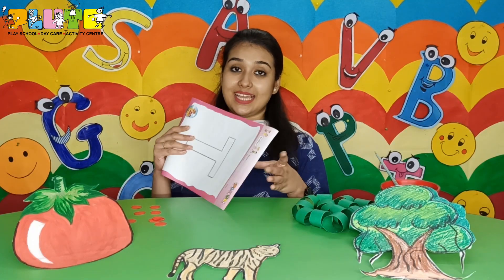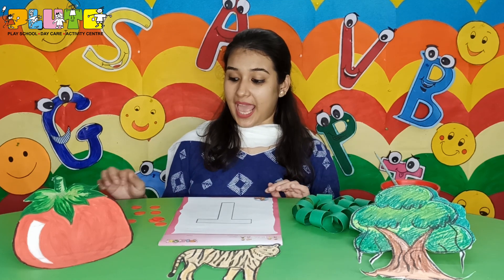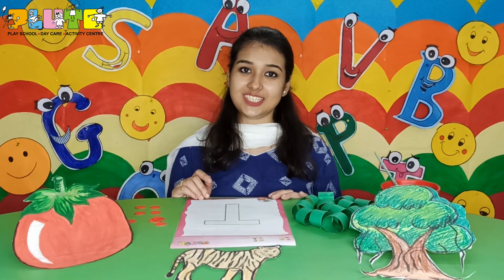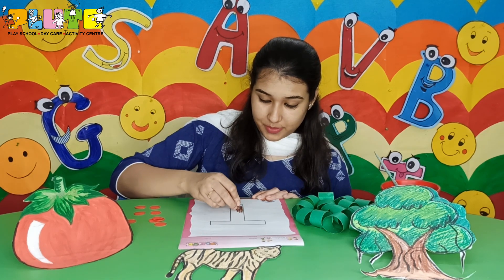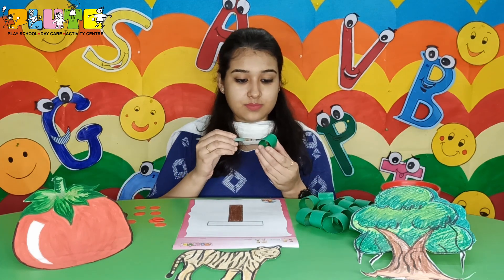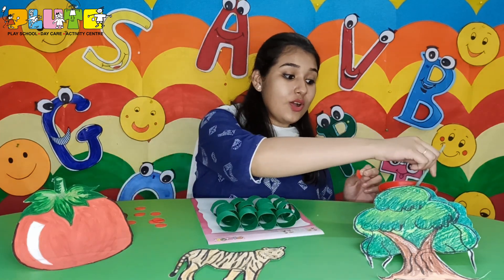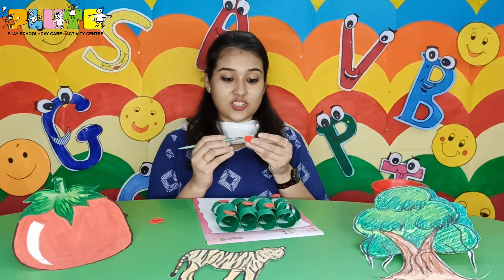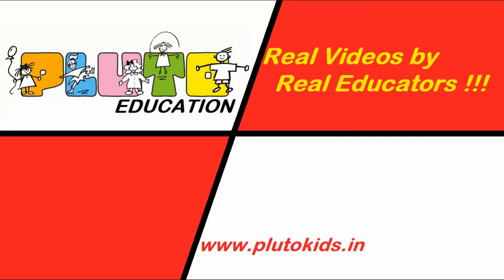Fun With Letter - T | Order Your Fun Learning Activity Worksheets Now !!! Home Activities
Fun With Letter - T | Fun Learning Activity for Kids by Real Educators | Home Activities with Letter

Dear Parents - you can order your set of 26 Worksheets along with complete materials - of the FUN with ALPHABET Series !!! No need to arrange anything at home - all the materials would be provided in the Kit !!! Check out the entire series under the "Fun With Alphabets" Playlist. Every activity is designed to improve a different skillset of the child !

Fun with Alphabets - 26 Worksheets with material - at just Rs 275 !!!

Real Learning for kids by Real Educator !!!

A series of excellent activities by the Real Educators of PLUTO Education - to make learning of alphabets FUN for Kids !!!

In these real (non animated) video - the real educators performs Fun Activities for the Parents to make their children learn & recognize the letters (here T) in a nice and fun oriented manner.

The real educator - shows many object that start with T - and then conducts a fun activity to make the activity enjoyable for kids and easy for parents to perform at home.

Using this video - parents can make their children spend time in effective & learning manner.

Real Educators showing real videos - enable the kids to adapt to real school learning.